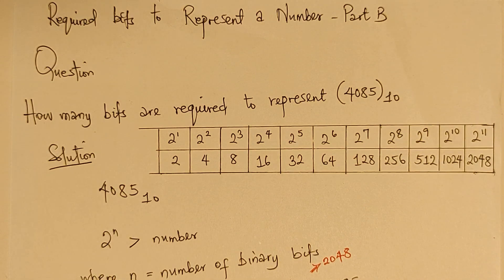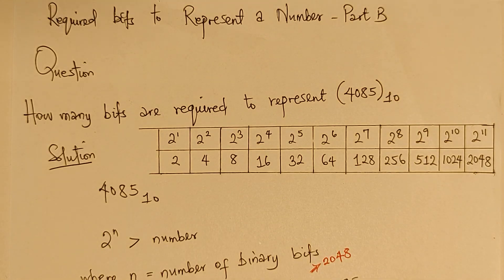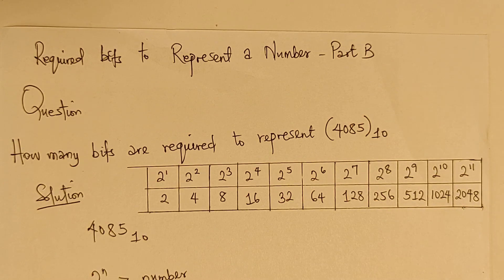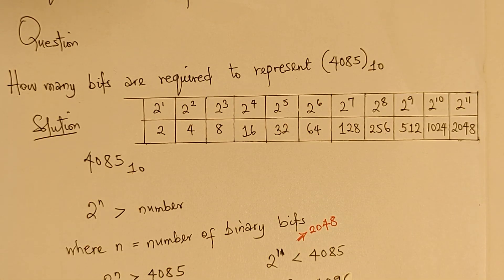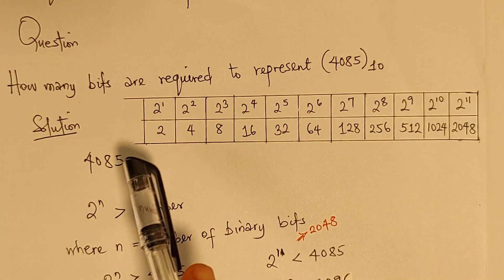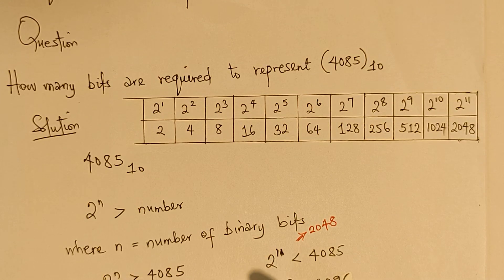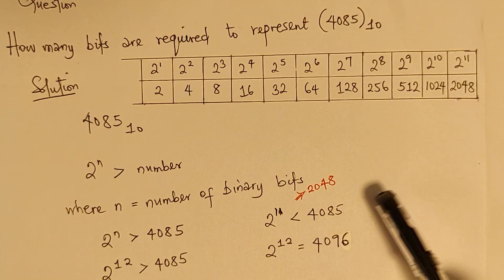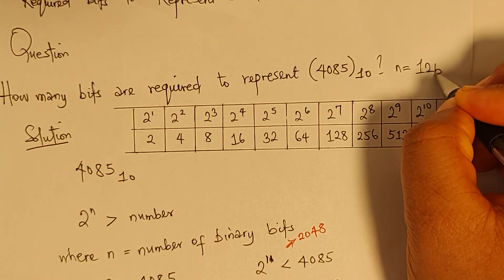Bits required to represent decimal digits - digital electronics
Hi Everyone,

You are welcome to Explore Insight.

In this video, I will elucidate on how to find the bits required to represent decimal digits